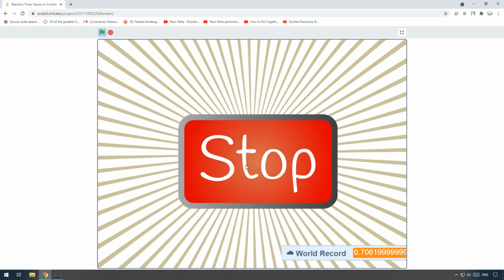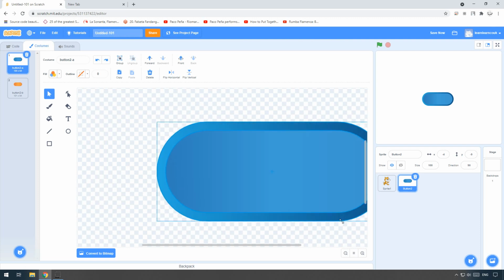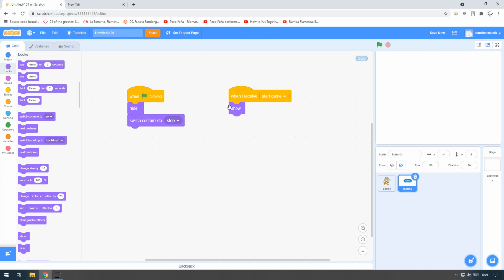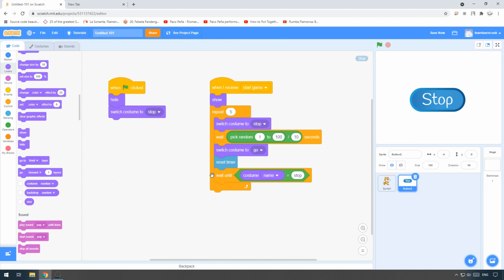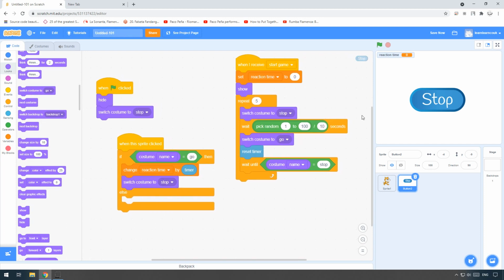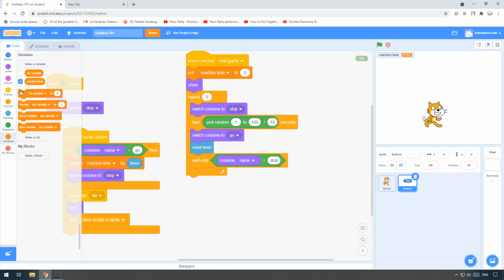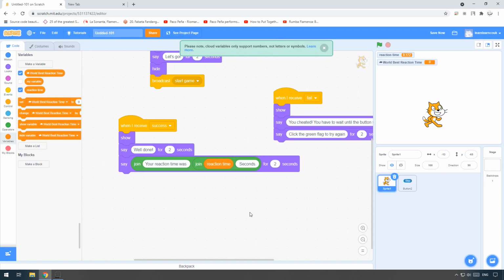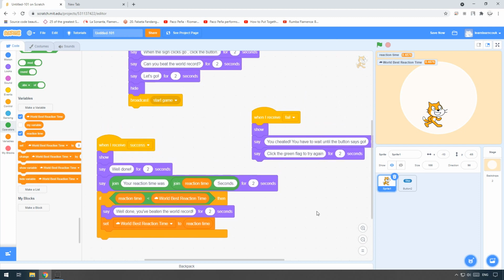Scratch 3 - Reaction Timer Game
Full code blocks and demo game